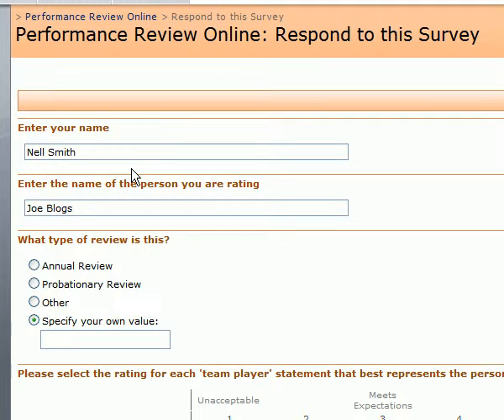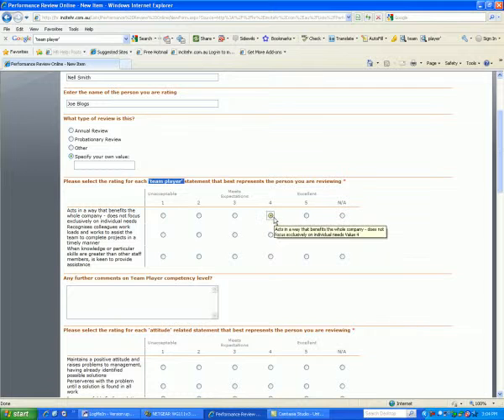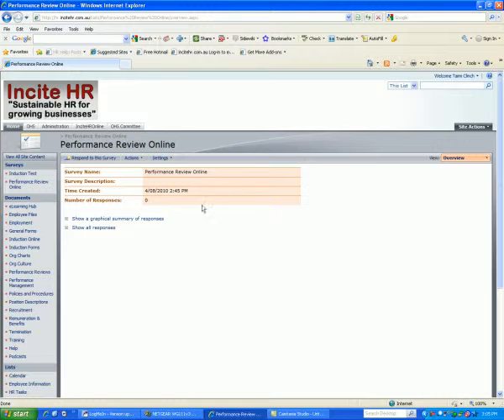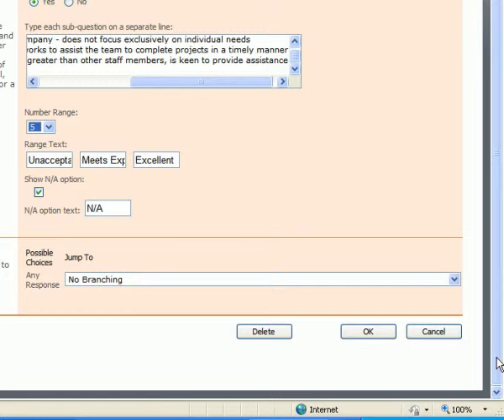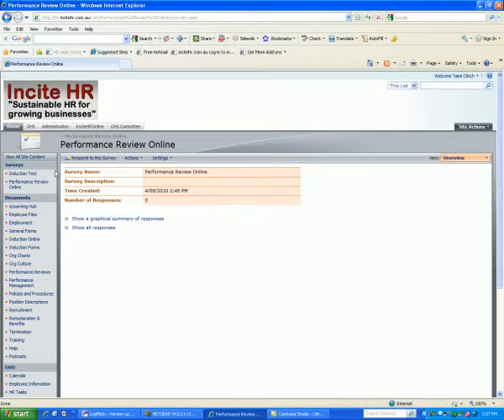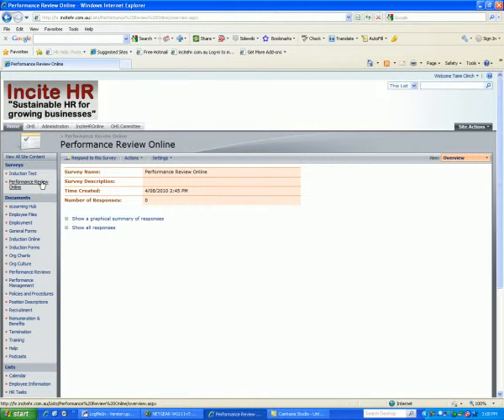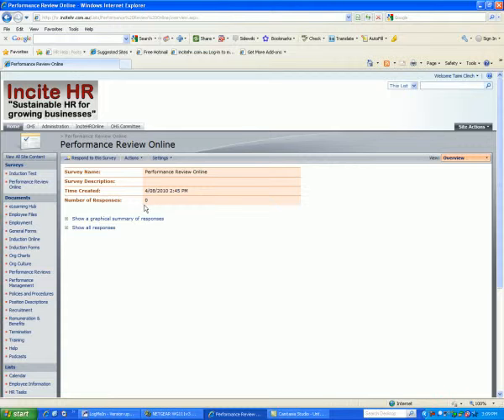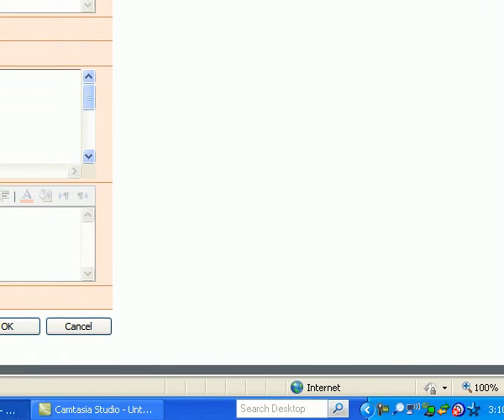Performance reviews online